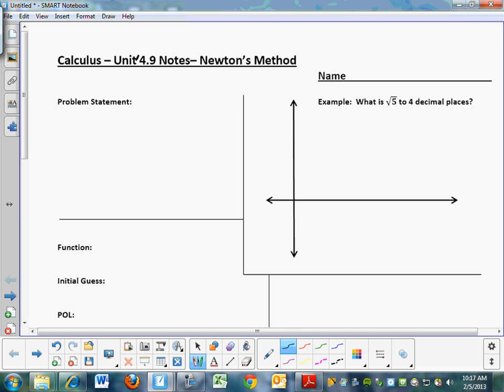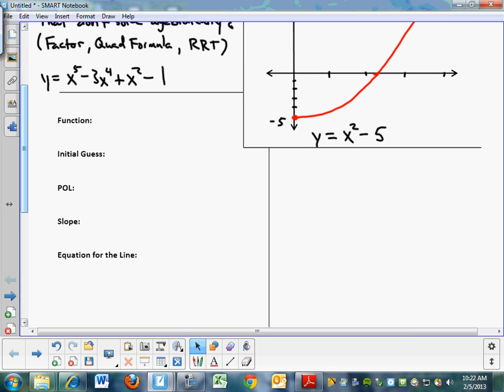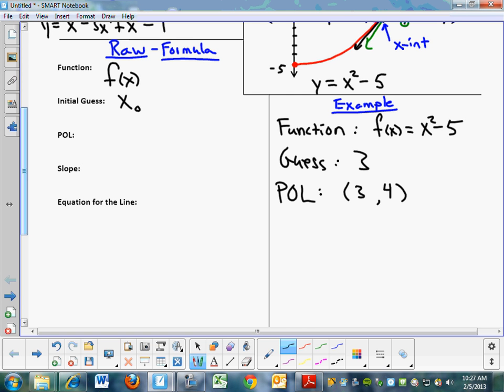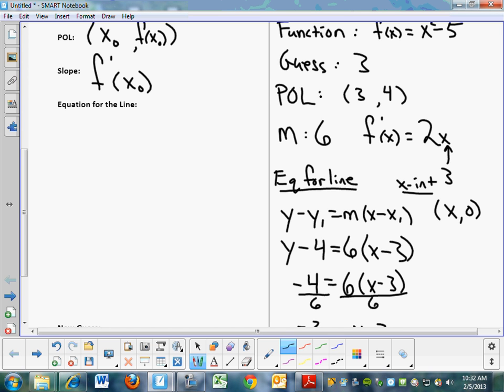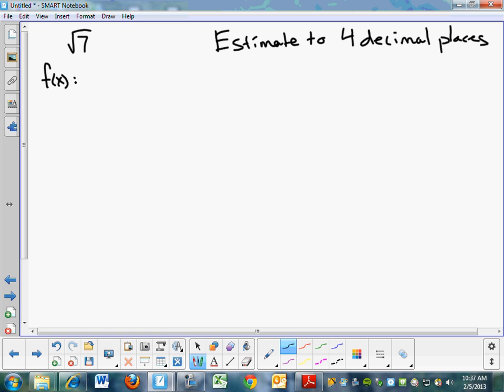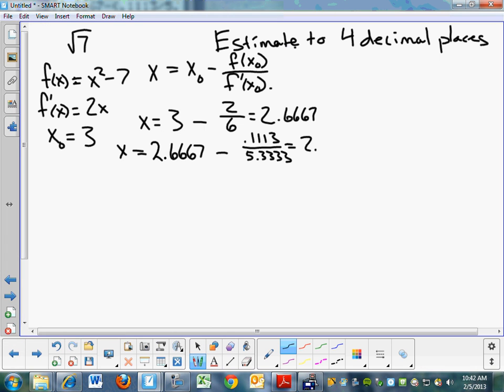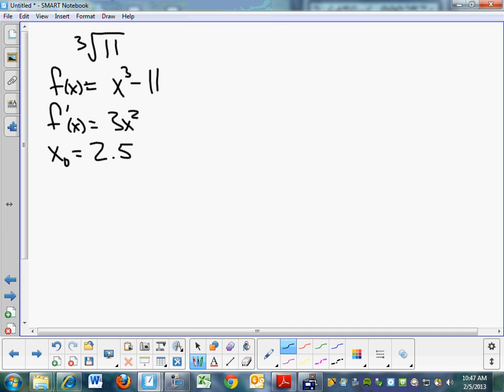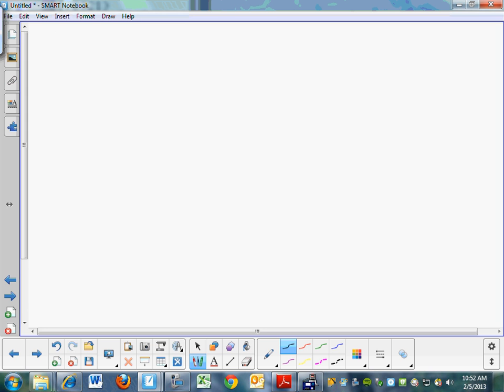Calculus Unit 4 9 Notes Newton's Method 2013